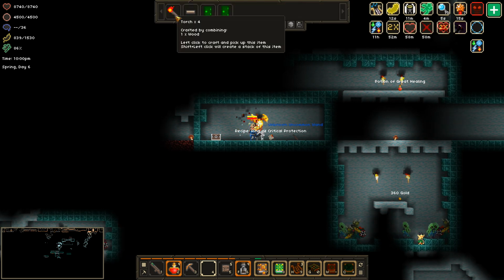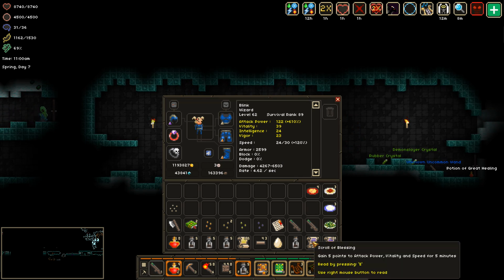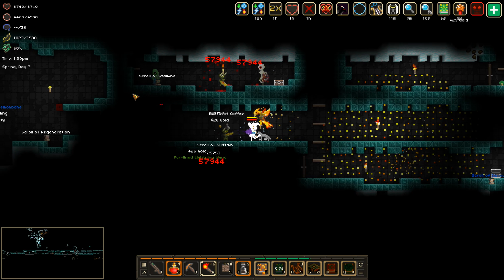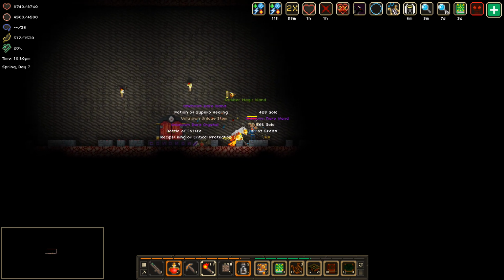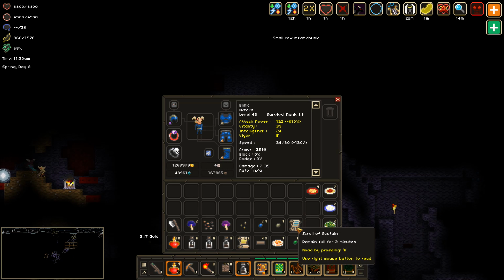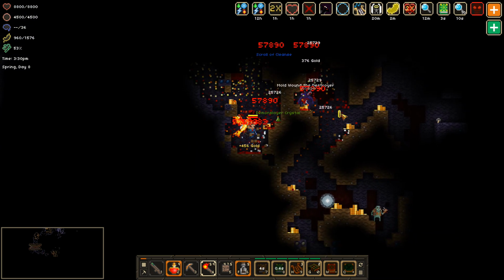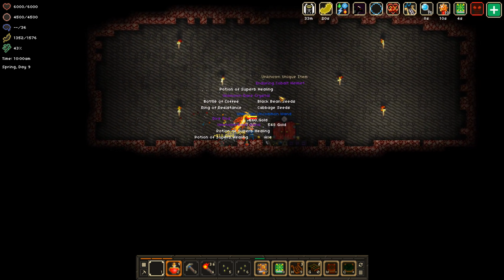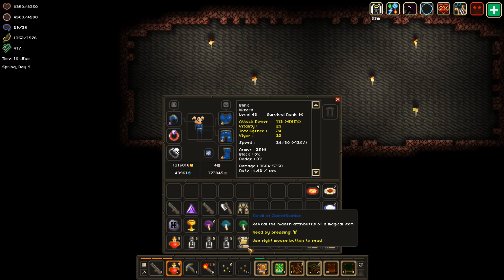[It Lurks Below] Speed Farming Nightmare World Mode (Patch EAv0.04.30a)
Although I have progressed into hell world mode, I needed to return to nightmare world mode to farm for materials and craft a new pickaxe. Since I have out-leveled most of the nightmare content, I breezed through the content taking down one boss after another while clearing out the boss level (which is a continuous layer of dungeons or rooms).

In the end, I have got quite a number of non-class ancients and runes - which is part of the side missions. It was a fun trip except my wizard is still getting owned by the final boss. Meh.

PS. I got the cat ears and tail costume set!